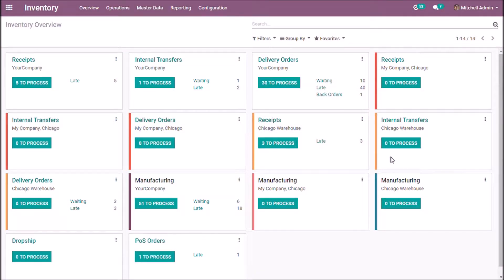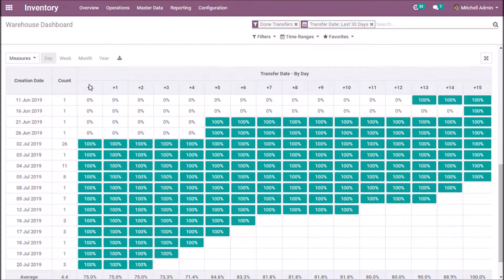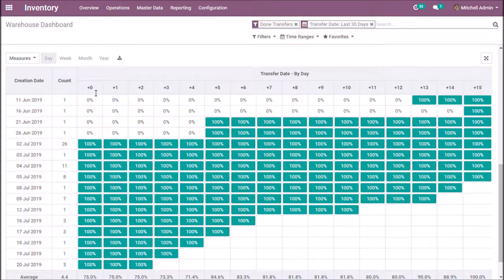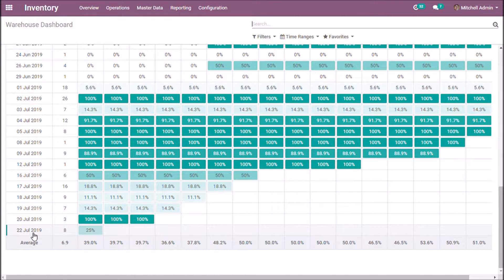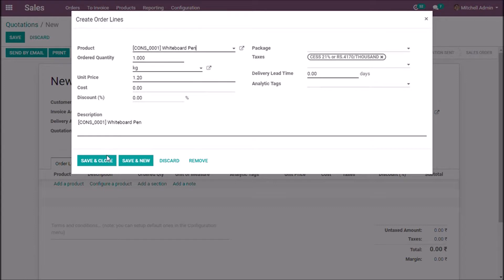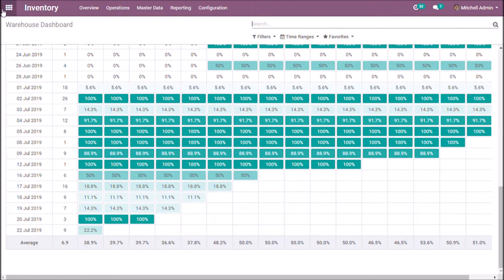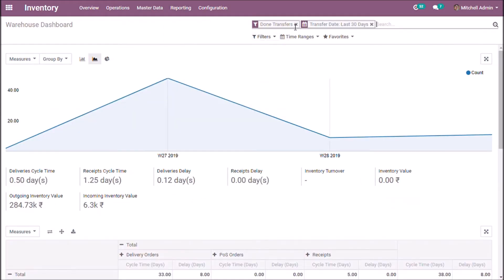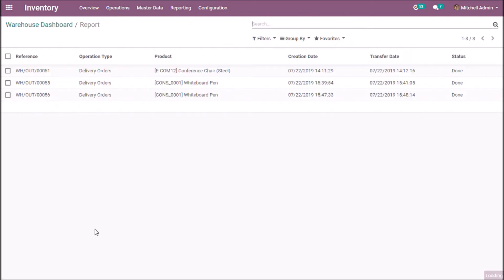Cohort view in odoo warehouse dashboard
We can find cohort view from Warehouse dashboard. this feature gives details of transactions made by the warehouse.

we get the details of cycle time, delay, product quantity and count of transactions made. We can group the data by day, week, month or year